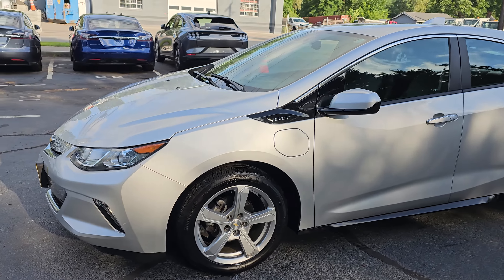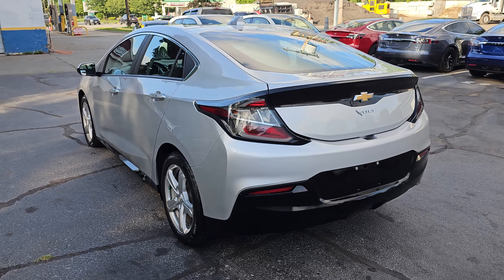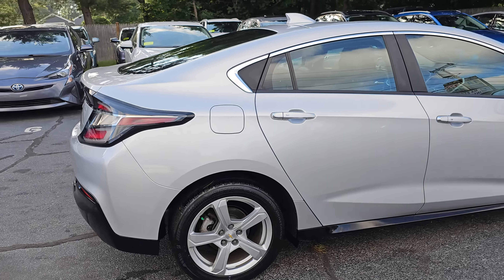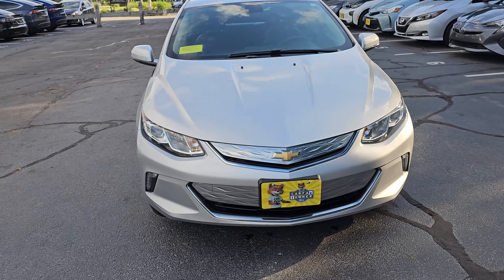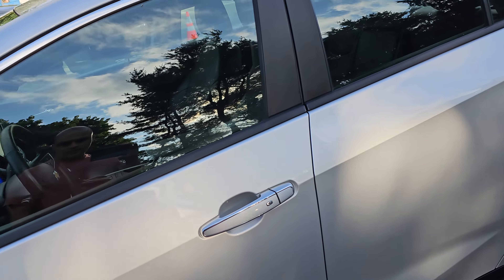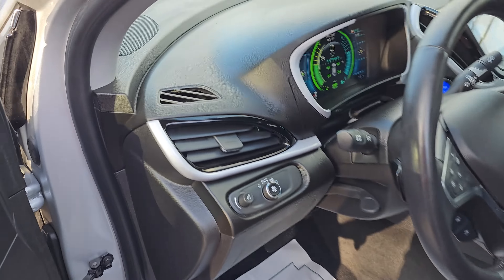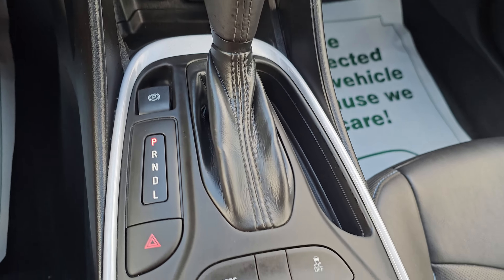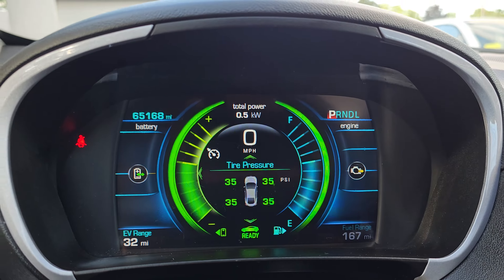2018 Chevrolet Volt LT with 65,000 miles EV with range extender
You are looking at a 2018 Chevrolet Volt Plug In Hybrid with 4 cylinder engine, automatic transmission, and 65,000 miles. This car comes loaded with aux out, mp3, bluetooth, full touch screen, portable charger, backup camera, projection screen which supports Apple Carplay and Android Auto for hands free driving phone experience,  power options, Rear Vision Camera, heated leather seats and steering wheel, and much more. This car has the ability to drive up to 53 miles without gasoline when fully charged using only electricity. When the gas engine is running it gets 42mpg. This works by charging the vehicle through a charging station or through the 110v adapter which is included. Once charged, the vehicle will have the ability to drive without using a drop of gasoline. Once the charge runs low, the car will automatically turn the gas engine on and function like a normal hybrid. This vehicle has a fuel rating of 106 MPGe. 1 owner, no accidents, clean vehicle history and was just traded in to Tesla.

2018 Chevrolet Volt LT

65,000 miles

Electric Vehicle with gas range extender

53 miles EPA electric range

42 miles per gallon on gas EPA

Stability/Traction Control

Remote Keyless Entry with Remote Start

Backup Camera

XM Radio

Bluetooth

17" Wheels

Climate Control

Air Conditioning

Heated Leather Seats and Heated Steering Wheel

Comfort Package